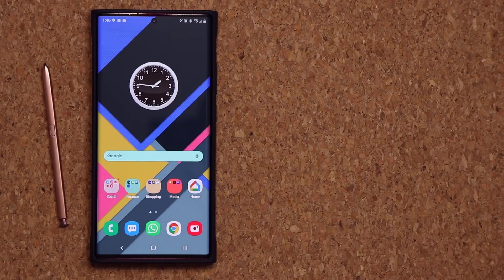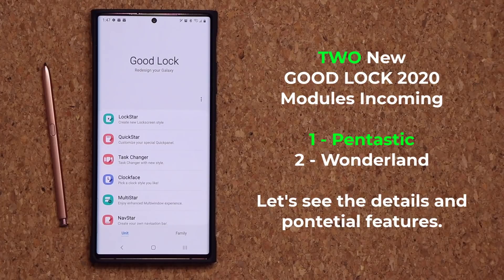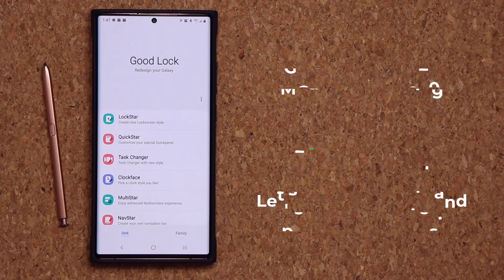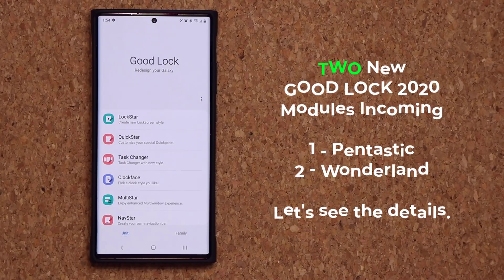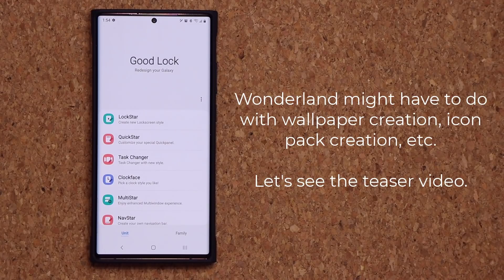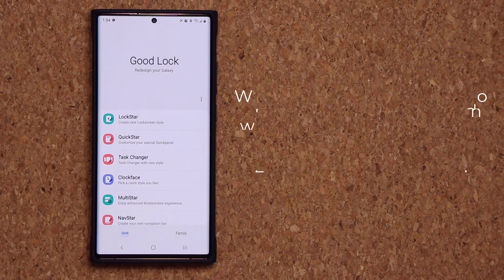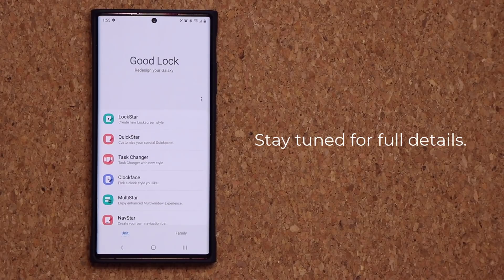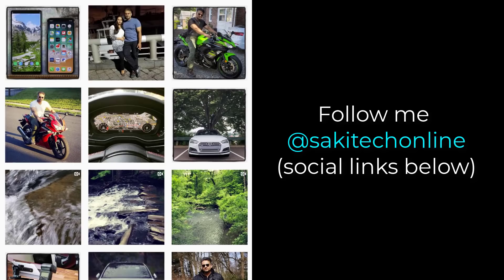GOOD LOCK 2020 - NEW MASSIVE UPDATE INCOMING (2 New Features: Pentastic and Wonderland)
So, Samsung will be releasing brand new good lock 2020 modules, known as pentastic and wonderland. These Good LOCK 2020 modules are due to be released early september.

This is delightful news for anyone who uses Good Lock 2020 all the time and has been itching for some additional features.

Pentastic will only be available for Note devices, such as Note 20 and Note 10, while wonderland will be available for all samsung devices.

Companies can send product to the following address:

Attn: SAKITECH
135 S Springfield Rd. Unit #681